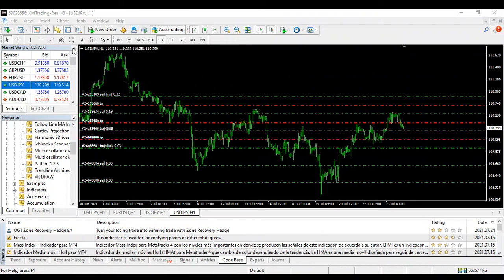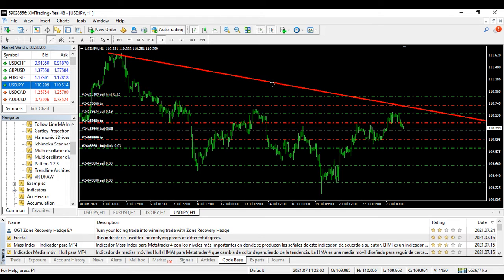Trendline drawing and the new high low strategy